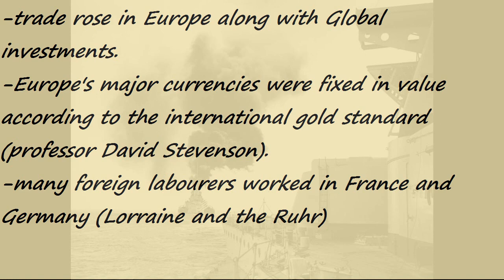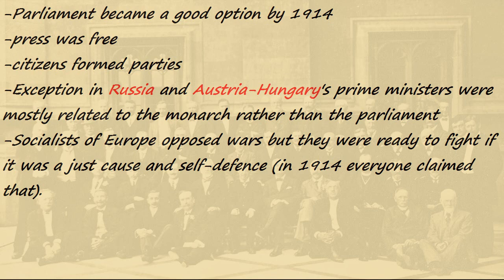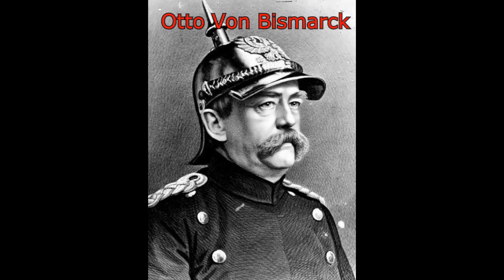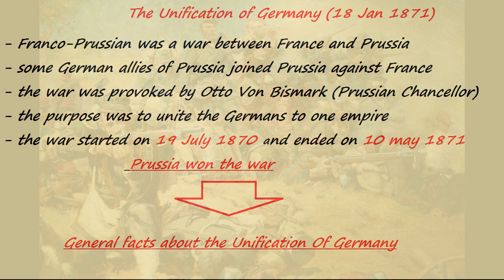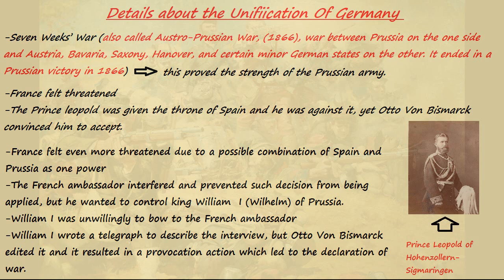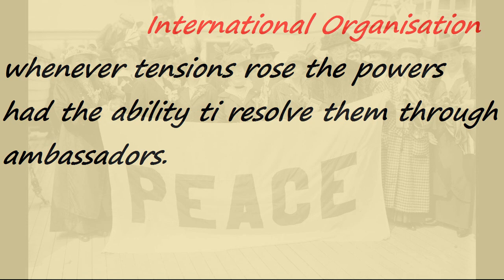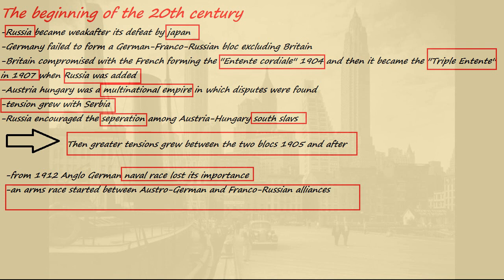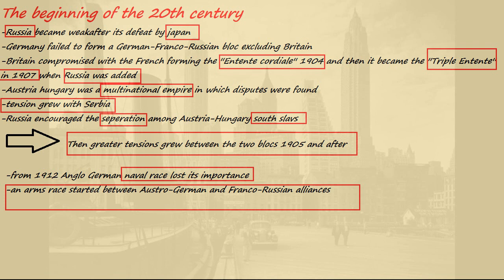Civilisation (L3) Part 1 : Europe Before 1914